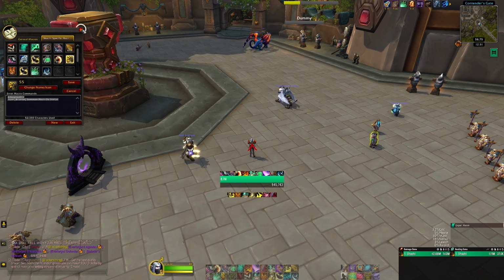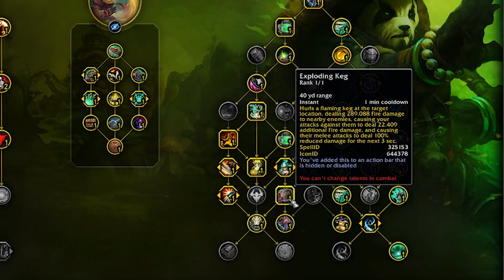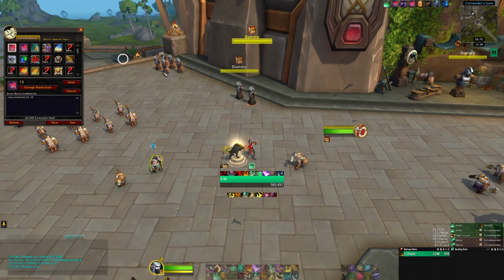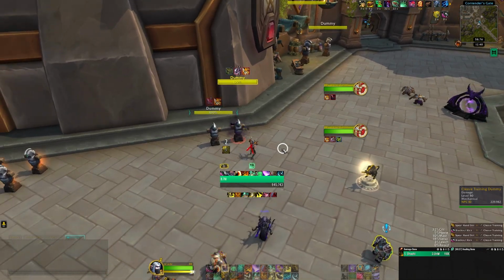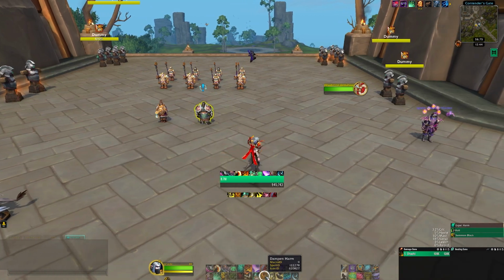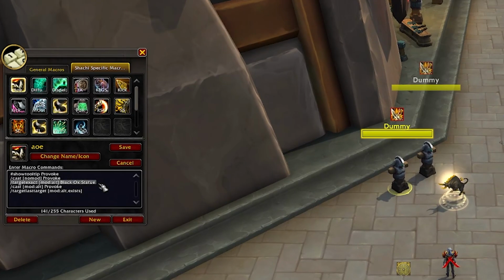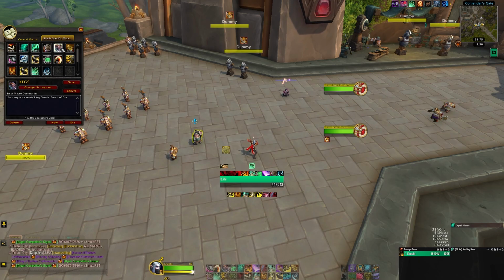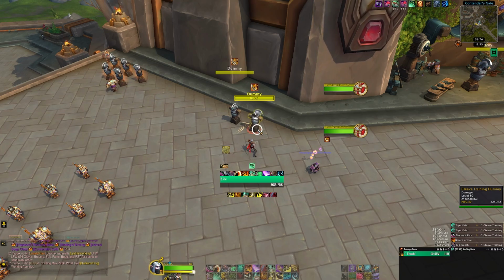My Macros Explained | Brewmaster Monk in The War Within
I've been getting a ton of questions about this topic so I figured I would attempt to cover it all in one video. Macro text are located below, or conveniently in my Discord! Enjoy :)

⮞Cursor Macro⮜
/cast [@cursor] Summon Black Ox Statue

⮞Player Macro⮜
/cast [@player] Exploding Keg

⮞Mouse Over Macro⮜
/use [@mouseover,help,nodead][@player] Vivify

/use [@mouseover,help,nodead][@player] Detox

/use [@mouseover,help,nodead][@player] Tiger's Lust

⮞Focus Kick Macro⮜
/cast [@focus, exists, harm] Spear Hand Strike; [@target,harm] Spear Hand Strike

⮞Mod Alt Macro⮜
/cast [mod:alt] Zen Meditation; Dampen Harm

/cast [mod:alt] Diffuse Magic; Purifying Brew

⮞AoE Taunt Macro⮜
/cast [nomod] Provoke
/targetexact [mod:alt] Black Ox Statue
/cast [mod:alt] Provoke
/targetlasttarget [mod:alt,exists]

⮞Cast Sequence Macro⮜
/castsequence reset=2 Blackout Kick, Tiger Palm, Tiger Palm

/castsequence reset=5 Keg Smash, Breath of Fire

ChaptersL
00:00 Introduction
00:45 Cursor Macros
03:13 Player Macros
05:11 Mouse Over Macros
07:12 Focus Kick Macros
11:24 Modification Macros
14:54 AoE Taunt Macros
17:37 Cast Sequence Macros